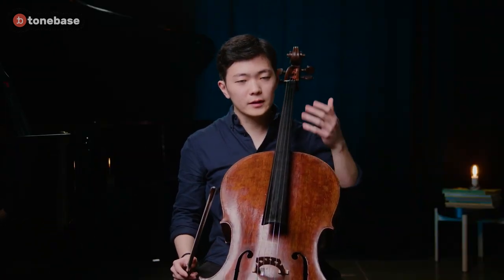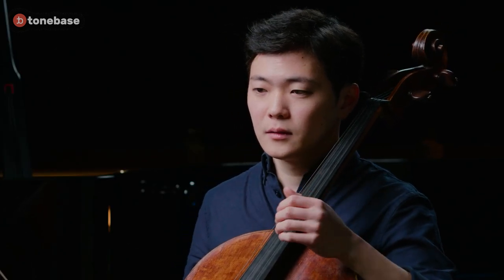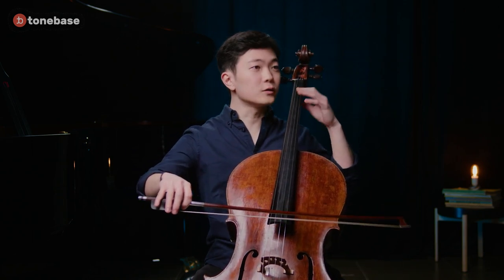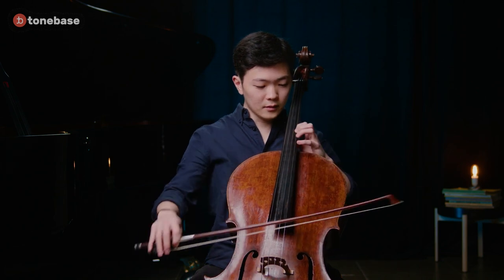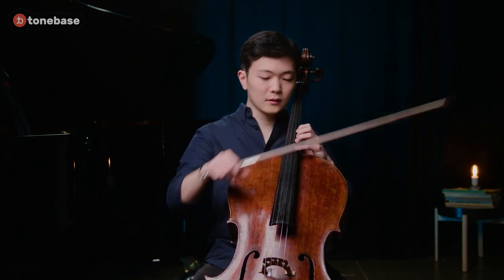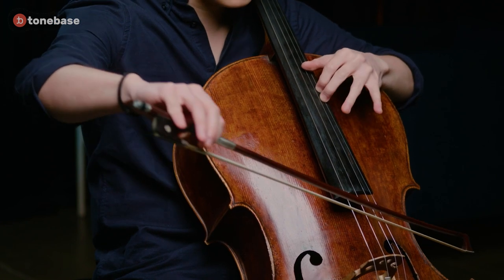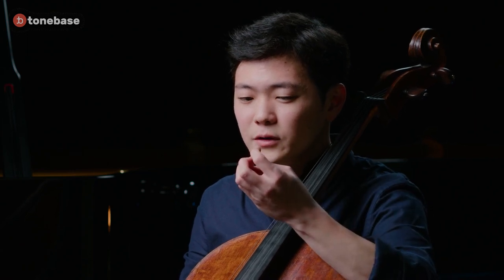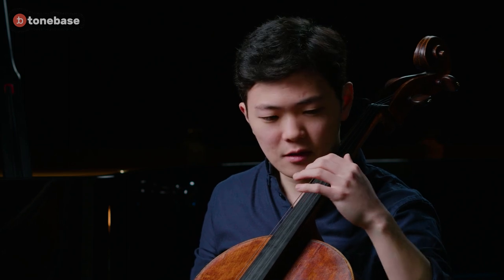Here’s what happens when you practice right (ft. Brannon Cho)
In this clip from Brannon Cho's course on Prokofiev's Sinfonia Concertante, Op. 125, he shares some insights on how to practice the challenging fast passages. Cho practices fast passages in dotted rhythms (starting on both the first and second notes).